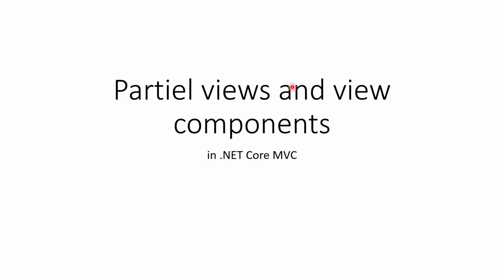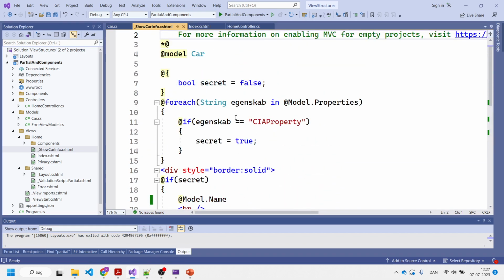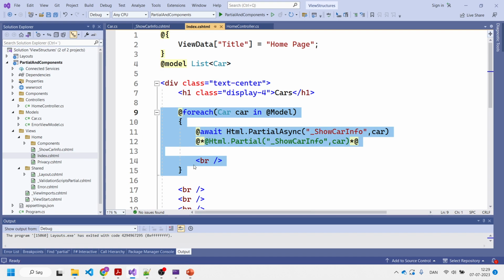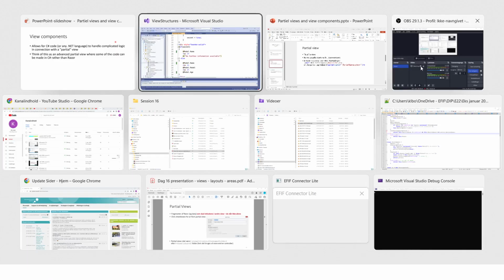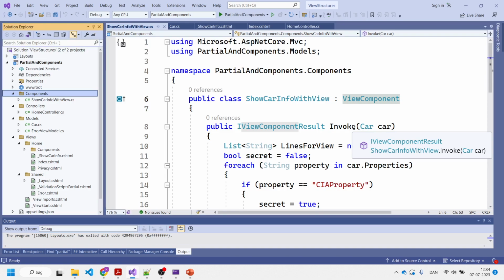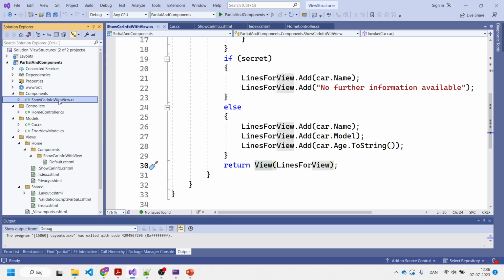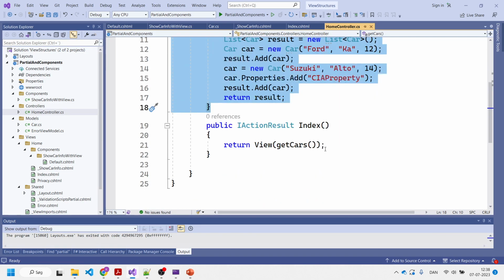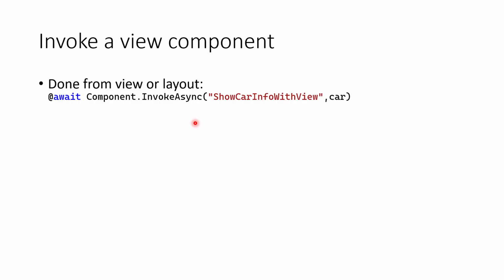Partial views and view components in NET Core MVC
An introduction to partial views and view components in .NET Core